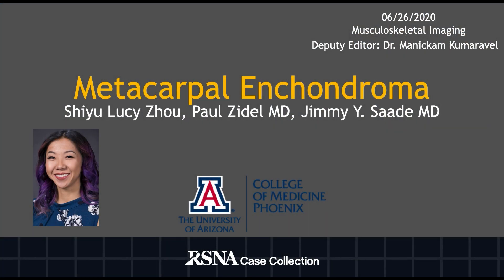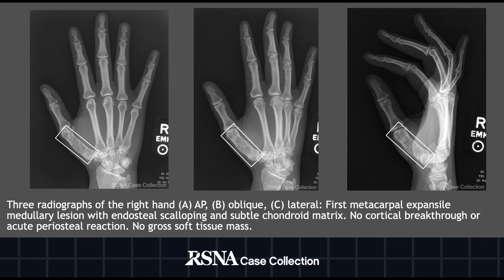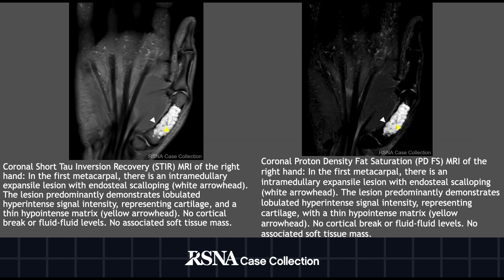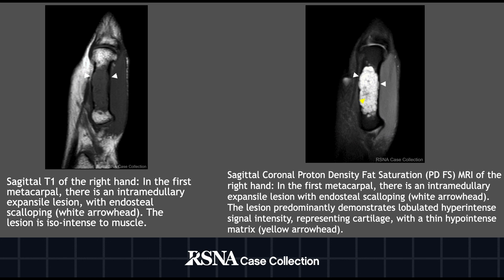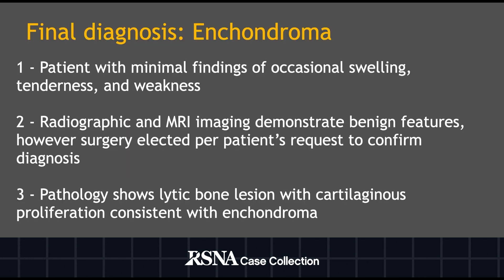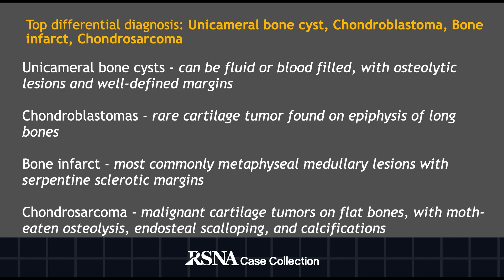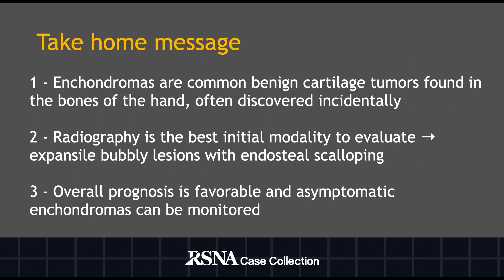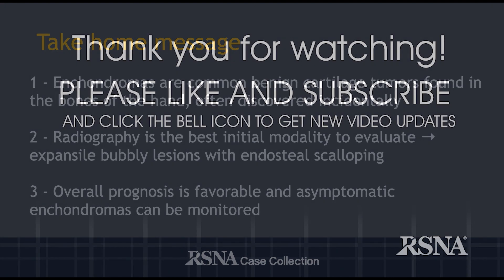Case of the Week: Metacarpal Enchondroma